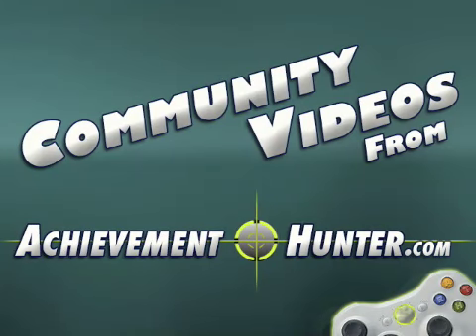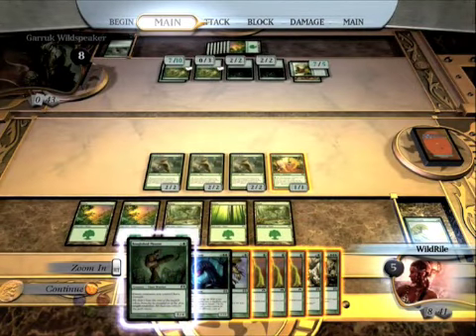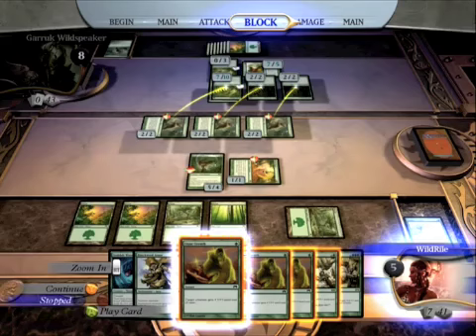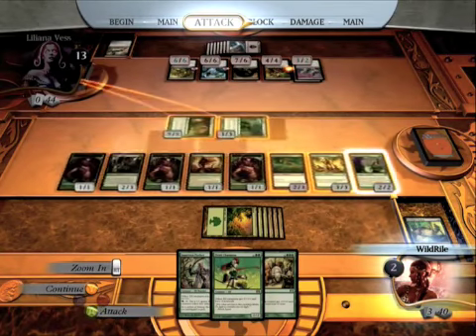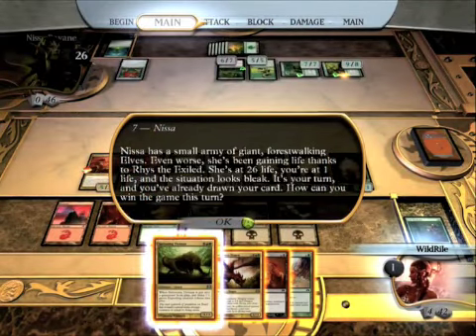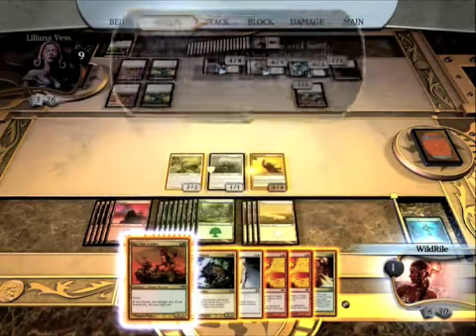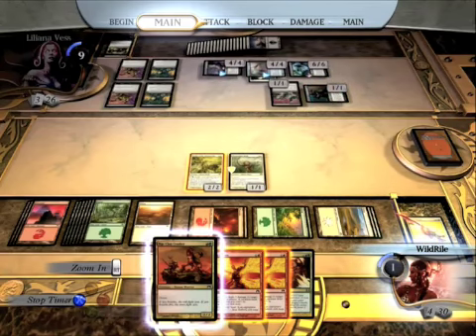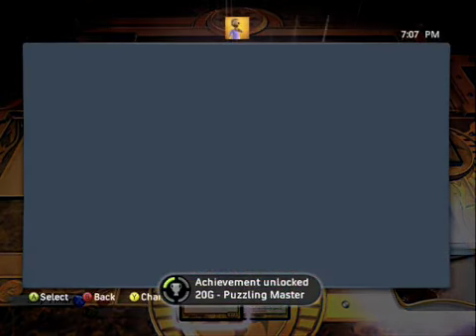AH Community: Magic: The Gathering - Puzzle Achievements | Rooster Teeth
Showing you how to beat all those uppity Planeswalkers with their fancy cards Join FIRST to watch episodes early